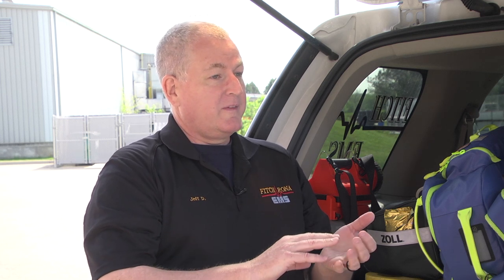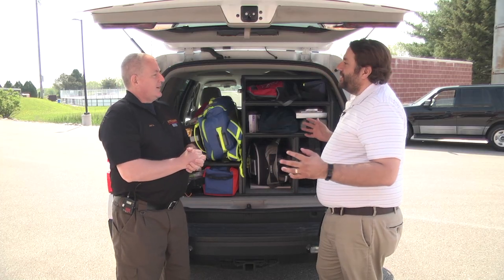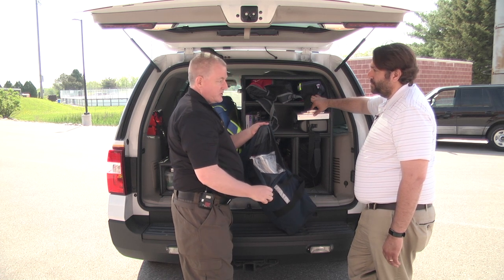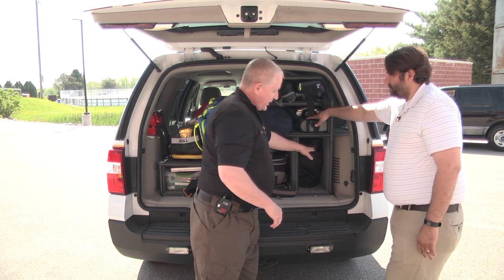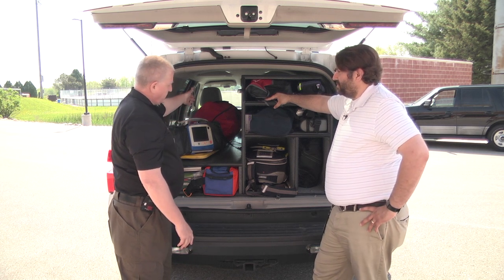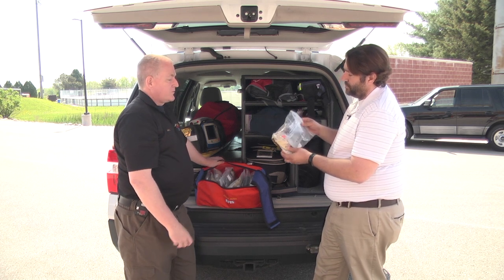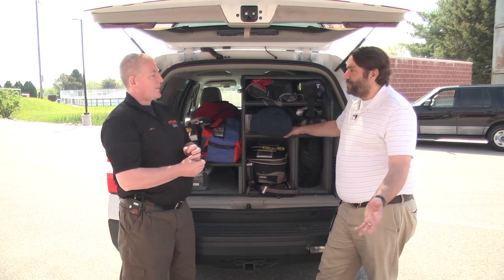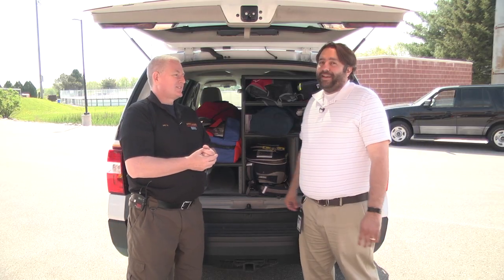Fitch-Rona EMS Car 15 Tour Part 1 6-1-18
Jeff Dostalek, Deputy Chief of Fitch-Rona EMS District give us a tour of Car 15.